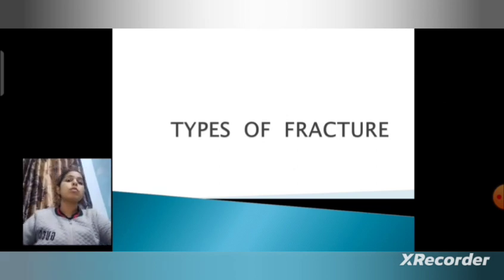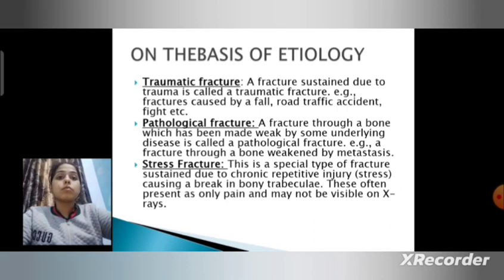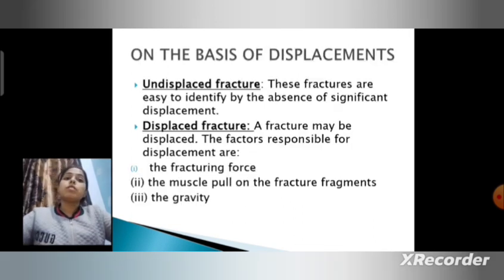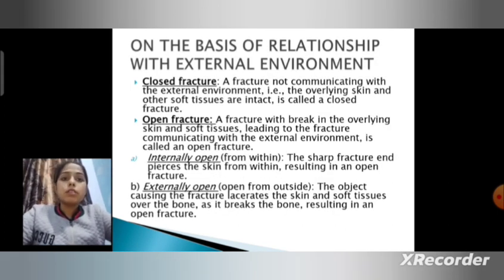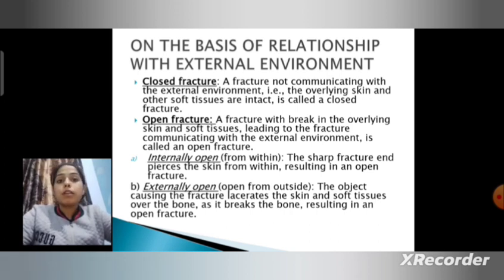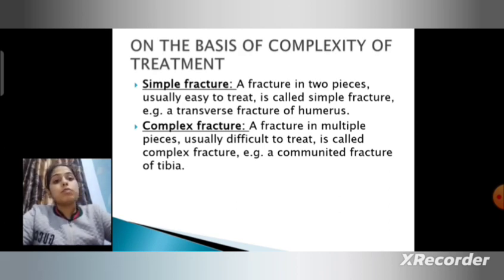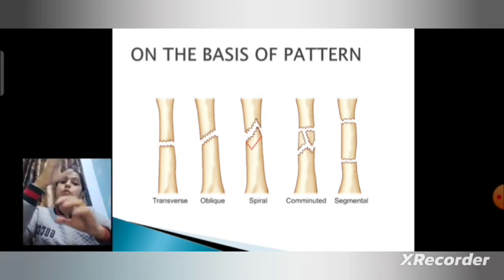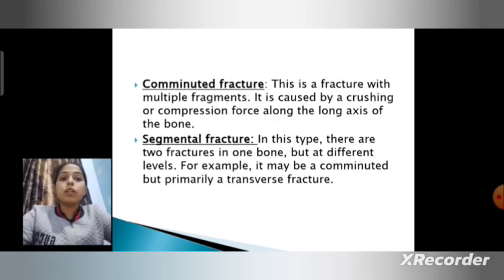Types of fracture by Dr. Ravina Kalyan| Physiotherapy| RPIIT Academics